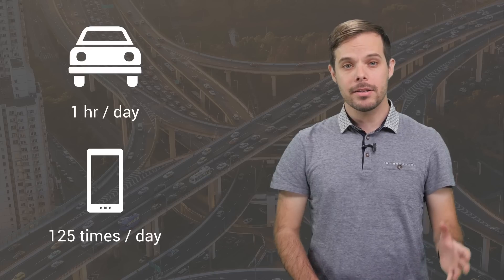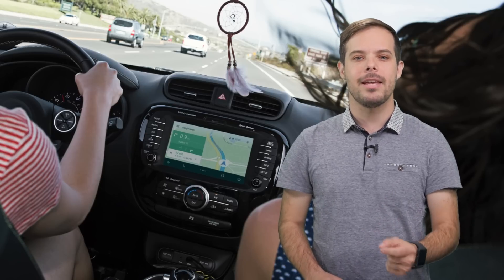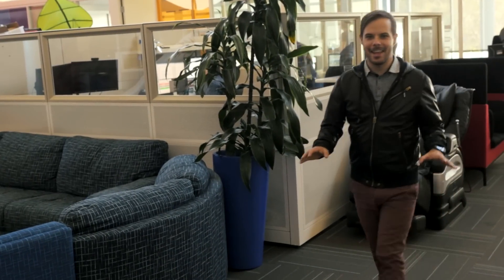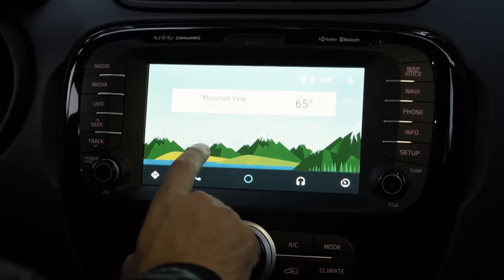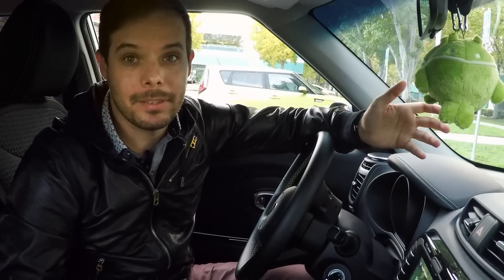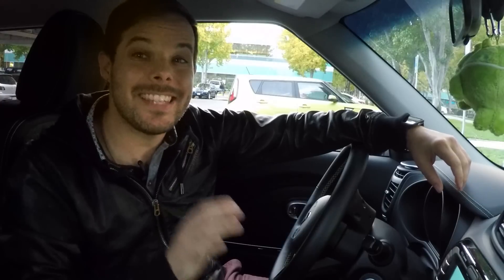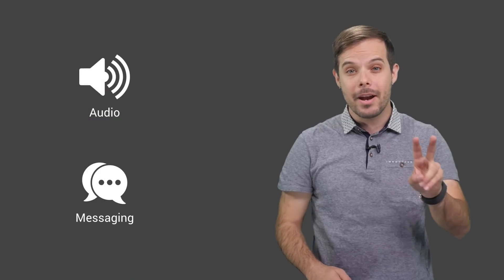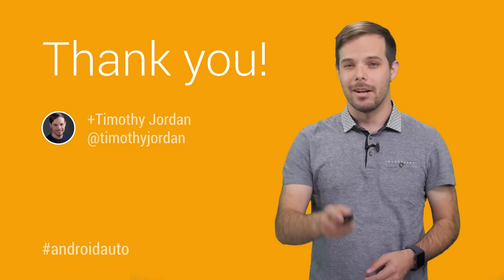DevBytes: Introduction to Android Auto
Timothy Jordan Introduces Android Auto.  Android Auto brings the Android platform to the car in a way that's optimized for the driving experience. It's the same Google platform you already use for phones, tablets, televisions, watches, and more.  In fact, all these experiences will often be in the same APK. But now, your app can also extend to the car in a way that's safer and more efficient for the driver.

Using Android Auto is easy. Users go to the Google Play store and download apps that support Android Auto onto their phone..  When they connect their phone to the car, the phone goes into car mode and casts the Android Auto experience to the car's screen. This means that although all the apps and services are actually running on the phone, they're displayed in the car's dash. Users interact with them using the vehicle's controls such as a built-in touchscreen and microphone.